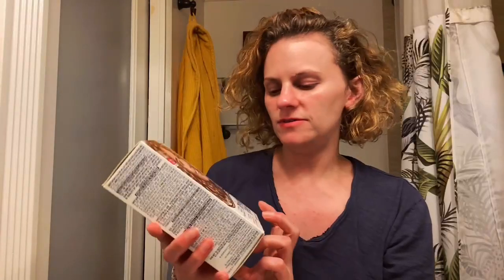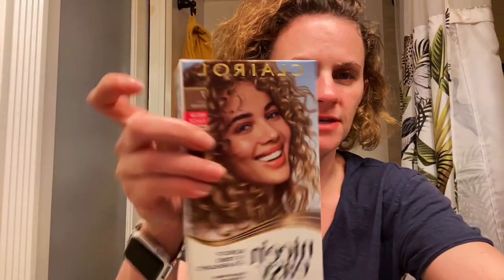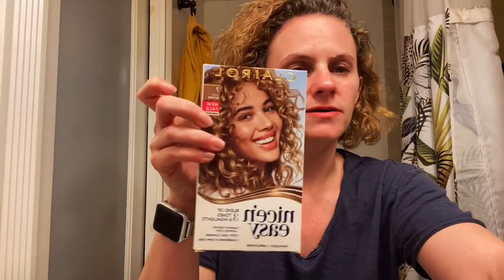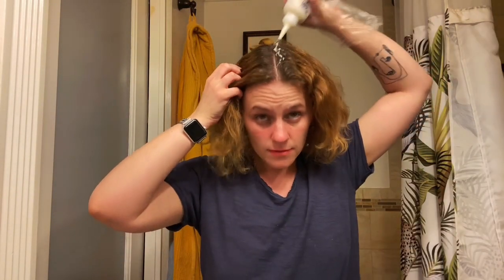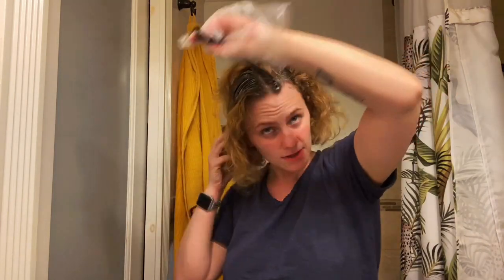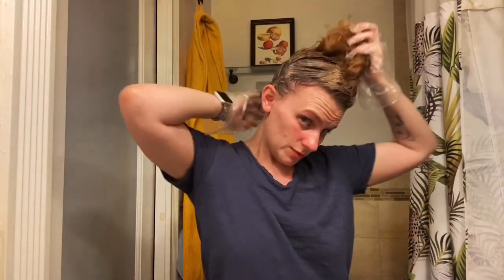Clairol Nice 'n Easy Hair Dye - Full demo of how to apply and results with this hair color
In this video, I review the Clairol Nice n Easy Hair Color in the shade #7 Dark Blonde and share the full process from start to finish. Watch as I demonstrate how to apply the hair dye, mix the product, and achieve a natural, beautiful color that works great for darker roots.

I’ll also show the final results and share my thoughts on how the product performed. If you’re considering coloring your hair at home, this tutorial provides easy-to-follow steps for a smooth application.

💡 Key Takeaways:

Step-by-step guide to applying Nice n Easy hair color
Results on darker roots with #7 Dark Blonde
Tips for using your own conditioner for curls

Chapters:
0:00 - Introduction
0:06 - Hair color and shade details
0:19 - What’s inside the box
0:32 - Mixing the hair dye
0:47 - Preparing and sectioning hair
1:07 - Applying the hair color
1:42 - Timing and processing
2:07 - Final results and review
2:40 - Tips for curly hair